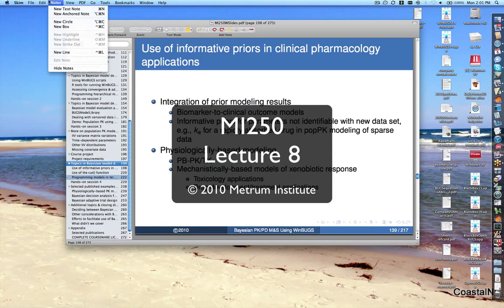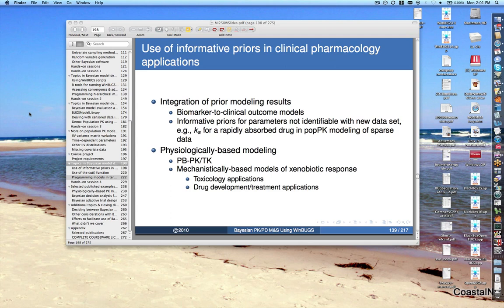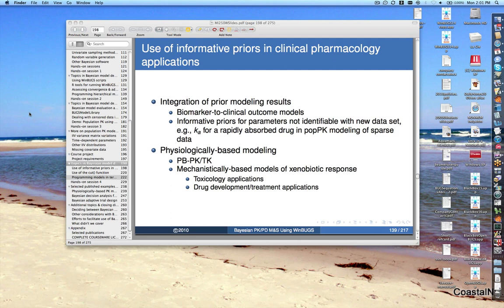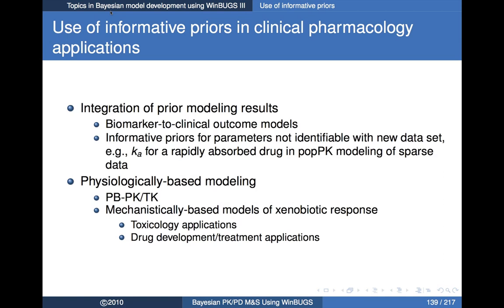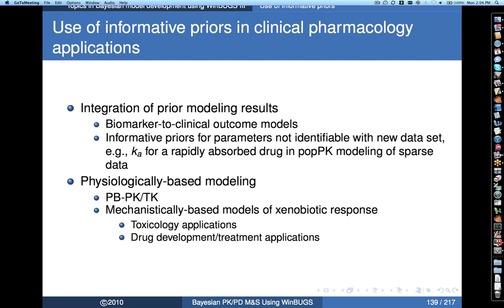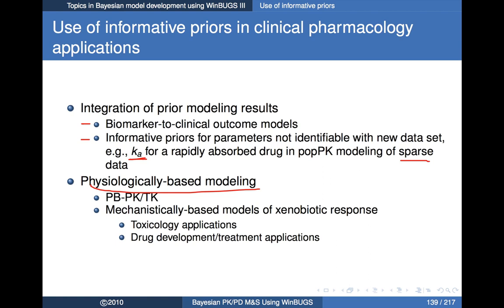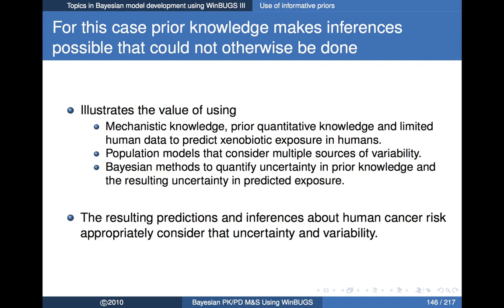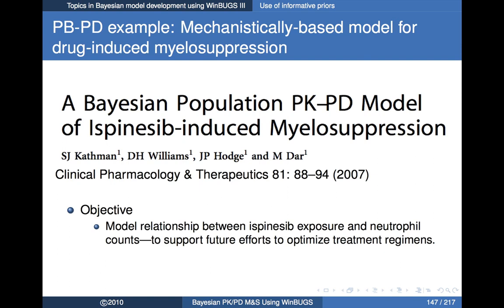Lecture 8 - MI250: Introduction to Bayesian PK-PD Modeling & Simulation (2010)